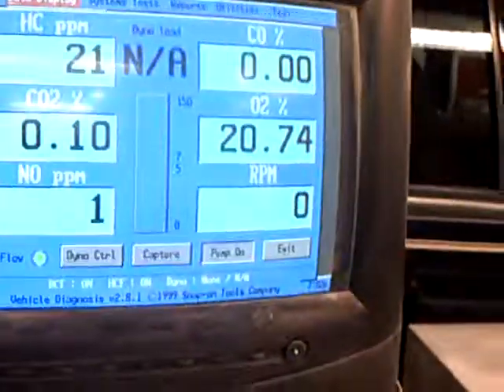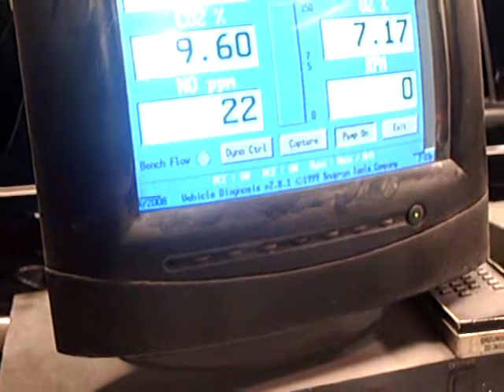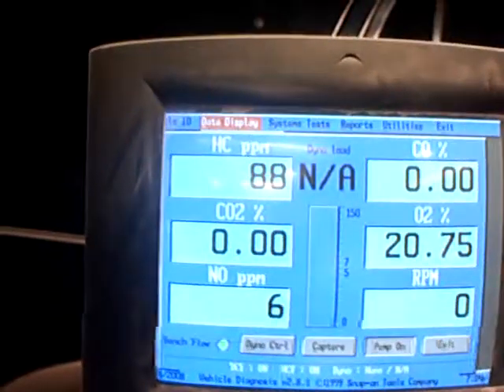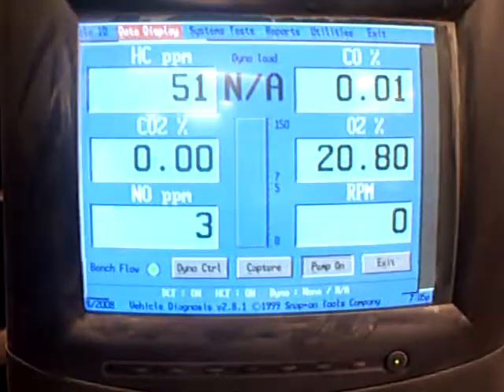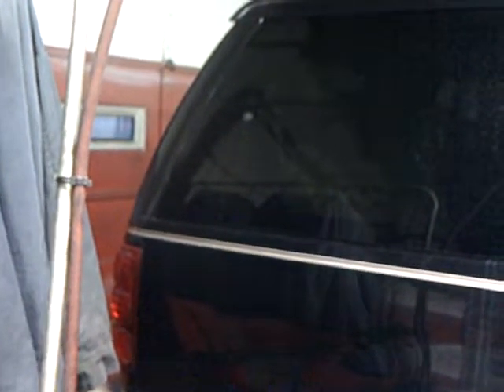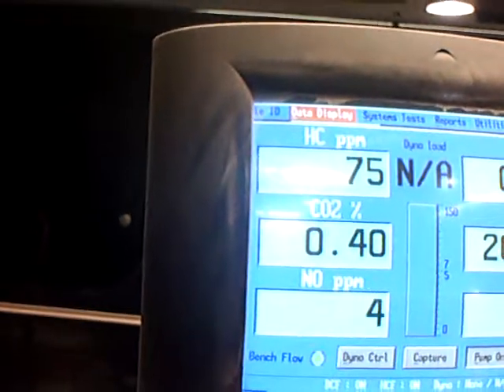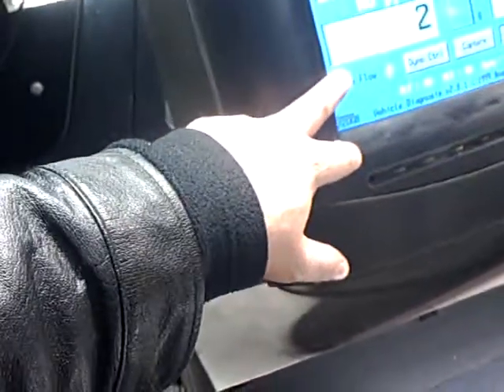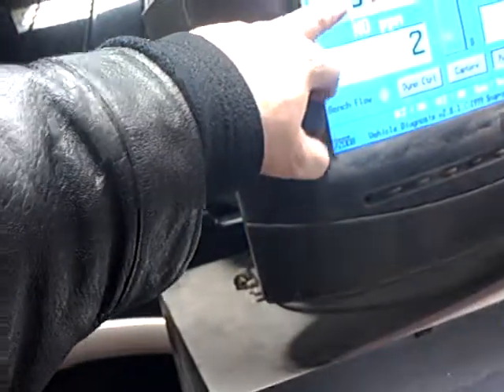Testing my exhaust filter invention on a NYS emissions machine